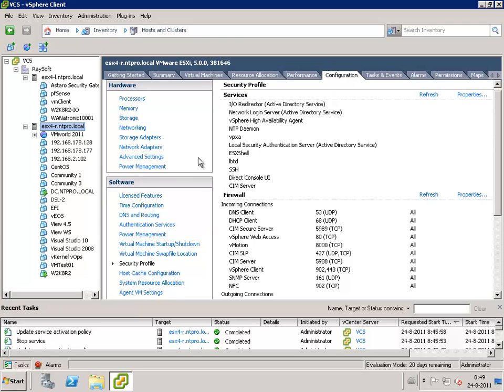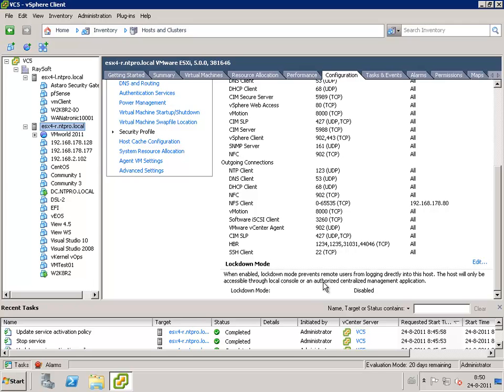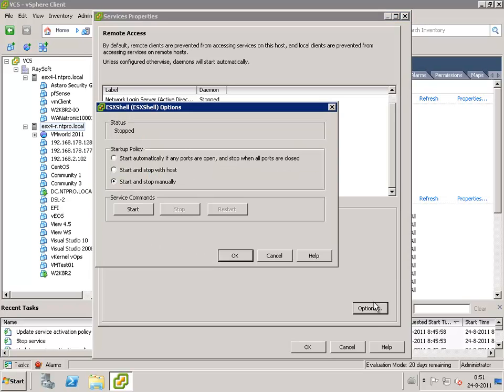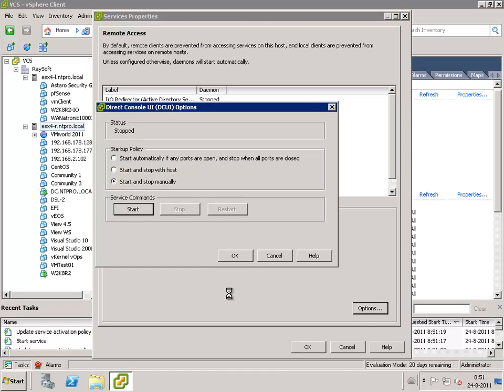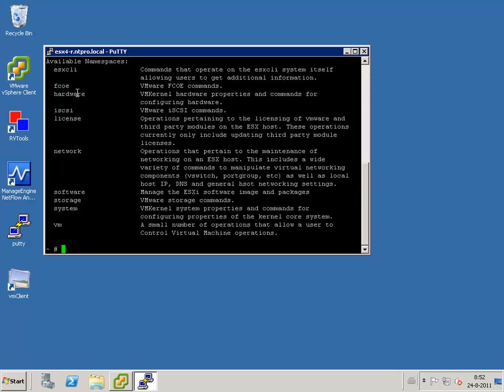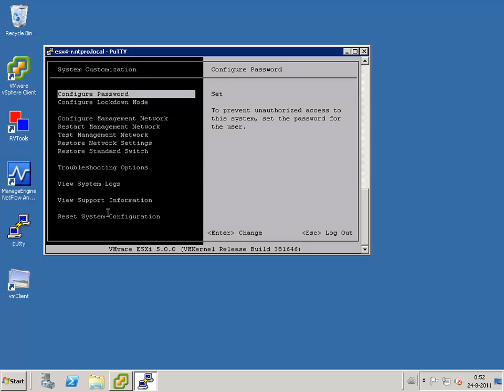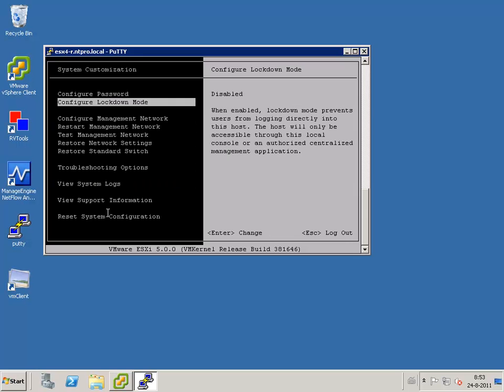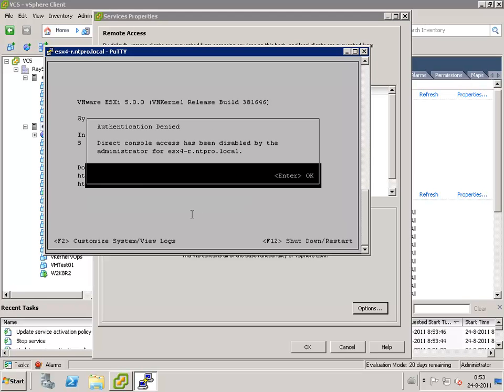vSphere 5 Video - Direct Console User Interface Access through SSH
This video will show you an new vSphere 5 feature which enables you to get access to the Direct Console User Interface (DCUI) through SSH instead of the ESXi physical console. Only users that are assigned the Administrator role can log in to the Direct Console User Interface (DCUI). To allow access to the direct console, add the user to the local administrators group. Enabling or disabling lockdown mode affects which types of users are authorized to access host services, but it does not affect the availability of those services. In other words, if the ESXi Shell, SSH, or Direct Console User Interface (DCUI) services are enabled, they will continue to run whether or not the host is in lockdown mode.

Configure Lockdown Mode

To increase the security of your ESXi hosts, you can put them in lockdown mode. When you enable lockdown mode, no users other than vpxuser have authentication permissions, nor can they perform operations against the host directly. Lockdown mode forces all operations to be performed through vCenter Server.

When a host is in lockdown mode, you cannot run vSphere CLI commands from an administration server,vfrom a script, or from vMA against the host. External software or management tools might not be able to retrieve or modify information from the ESXi host.

The root user is still authorized to log in to the direct console user interface when lockdown mode is enabled. Enabling or disabling lockdown mode affects which types of users are authorized to access host services, but it does not affect the availability of those services. In other words, if the ESXi Shell, SSH, or Direct Console User Interface (DCUI) services are enabled, they will continue to run whether or not the host is in lockdown mode.